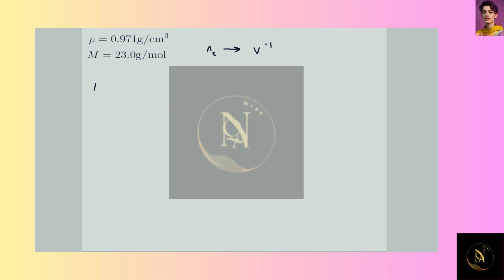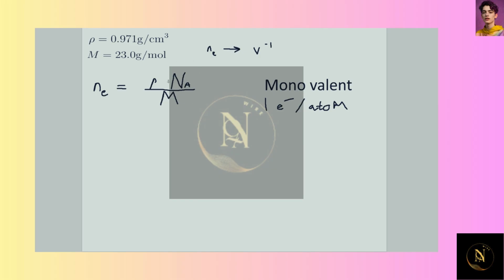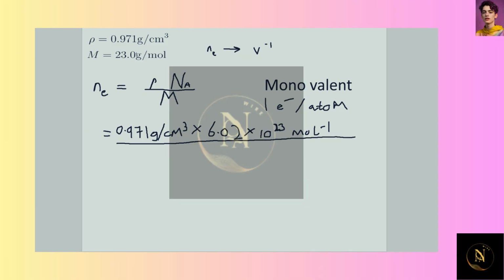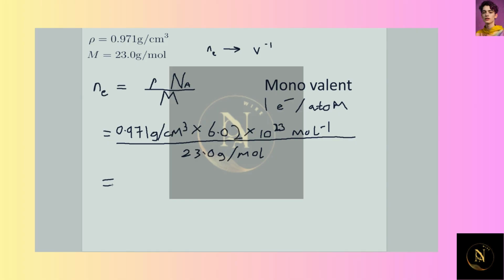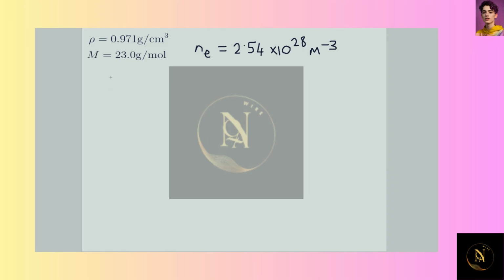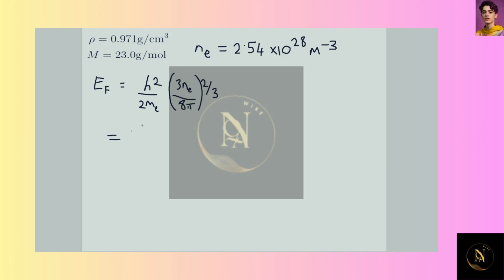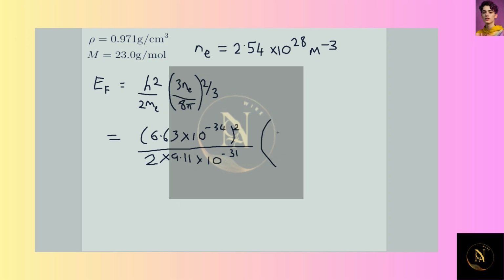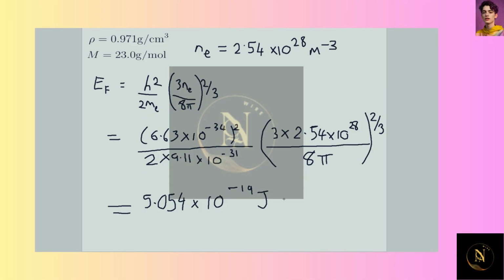Sodium is a mono valent metal having a density of 0.971 and a molar mass of Use this information to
Sodium is a mono valent metal having a density of 0.971 and a molar mass of Use this information to calculate (a) the density of charge carriers and (b) the Fermi energy of sodium.